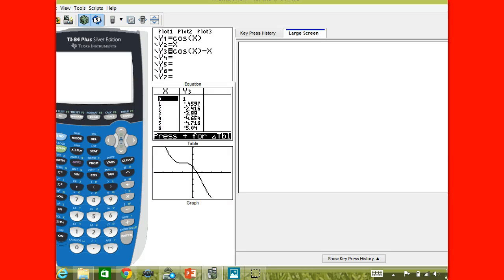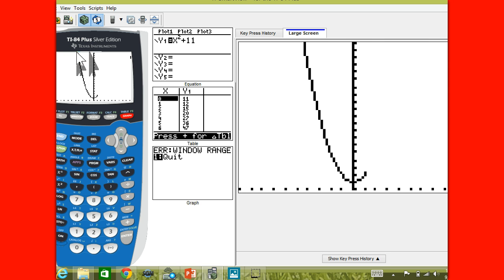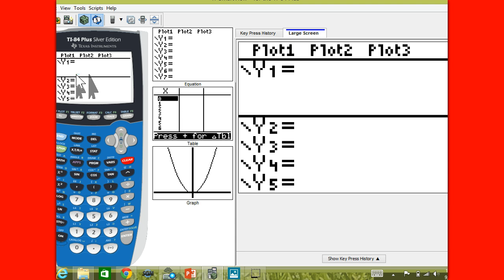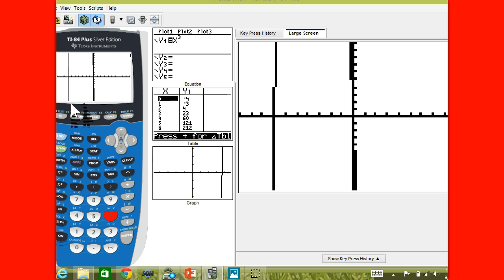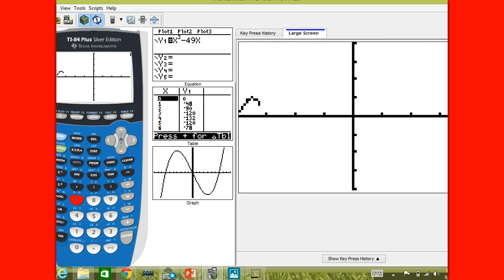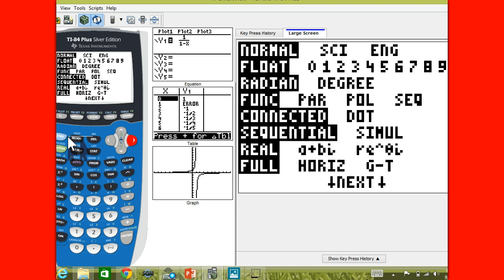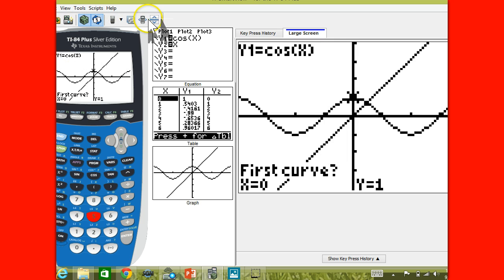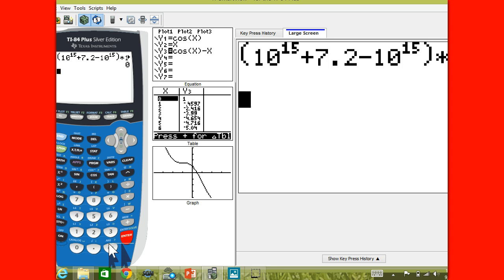AP Calc 1.4 - Lies My Calculator Told Me!